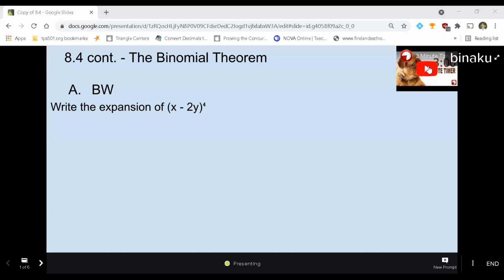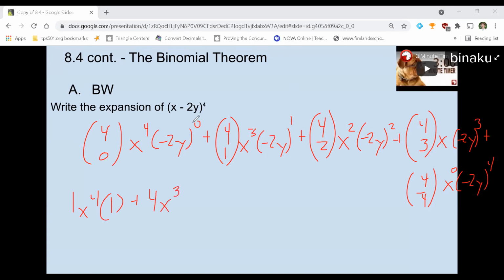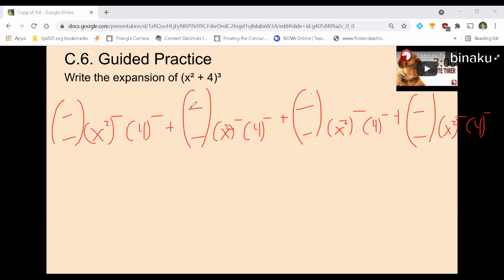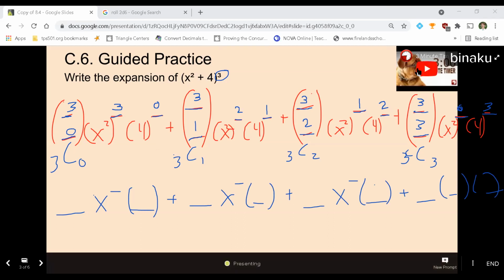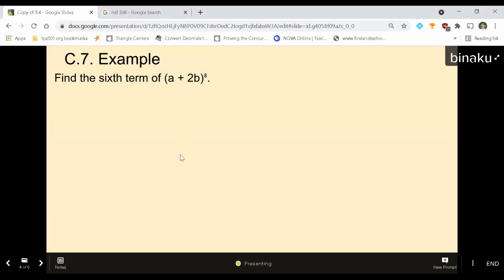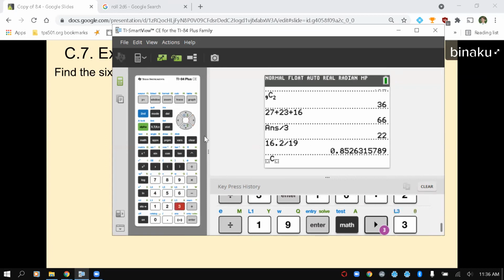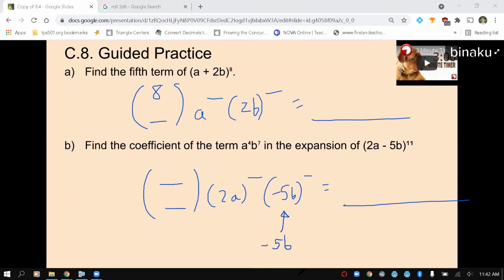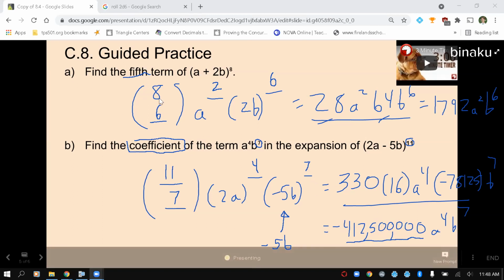Unit 5 Lesson 3 Part 2 - The Binomial Theorem